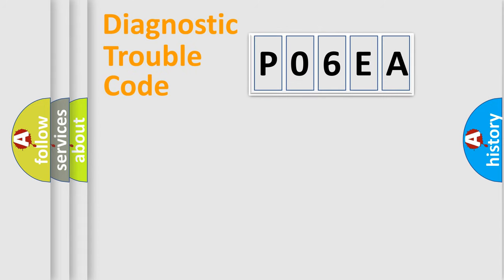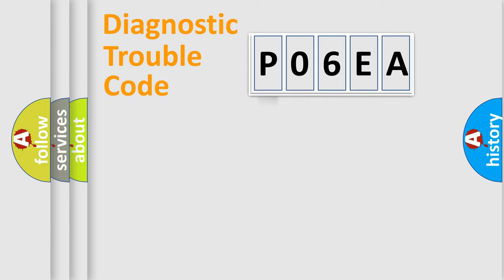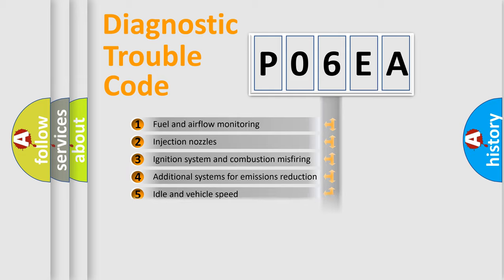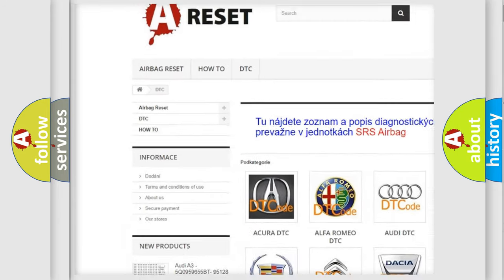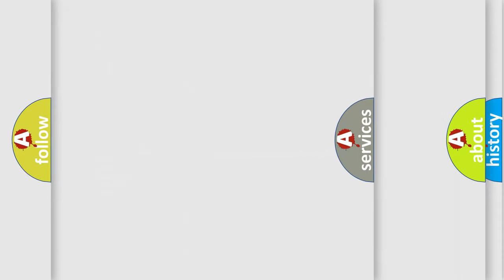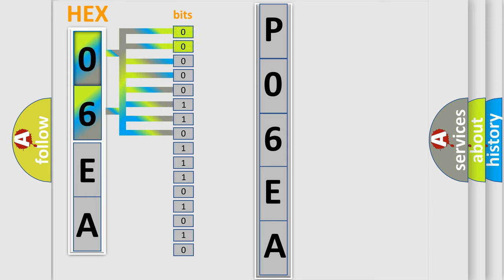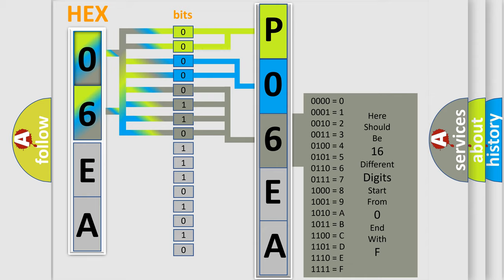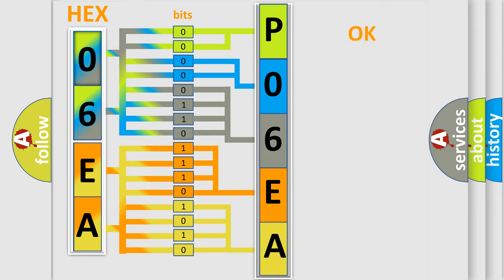DTC Ford P06EA Short Explanation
Contents:
0:21 Basic DTC analysis according to OBD2 protocol standard.
1:48 Insight into programming
2:58 A diagnostically understandable description of the Diagnostic Trouble Code
3:05 Basic error definition

Make:
Ford
Code:
P06EA
Definition:
Vehicle Communication Bus A Performance
Description:
Engine running
Cause: